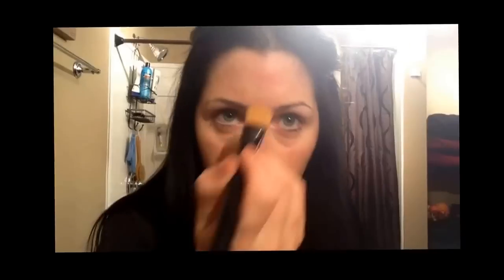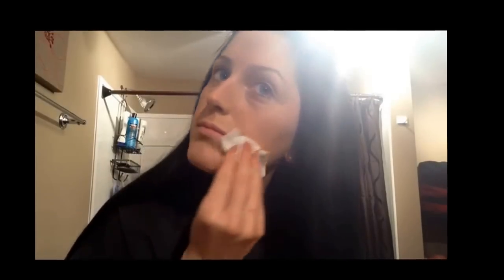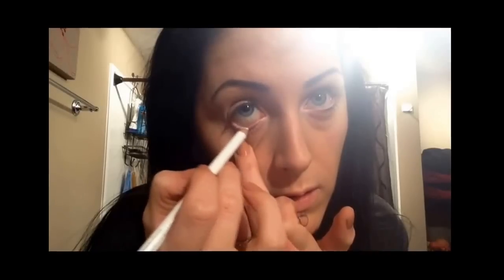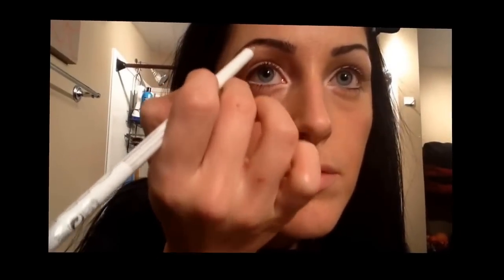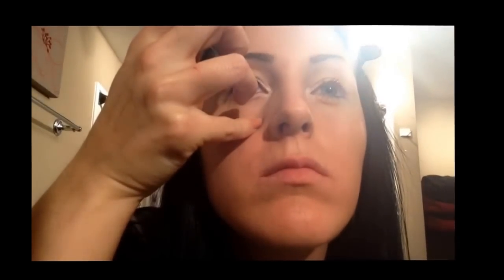My Simple Makeup Routine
Thank you so, so much for watching and I hope you found this video inspiring or helpful or just interesting!

If you want to see more videos like this one - or just more videos in general - please give this video a THUMB'S UP!

*NEW*
★Ebook: